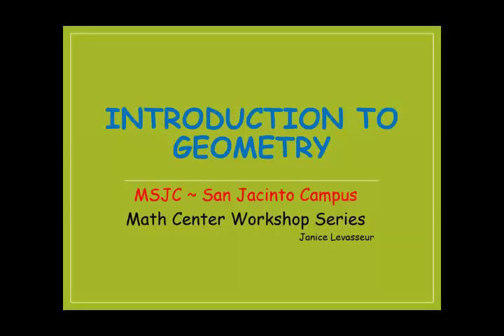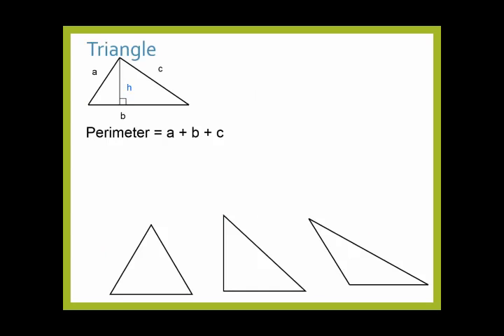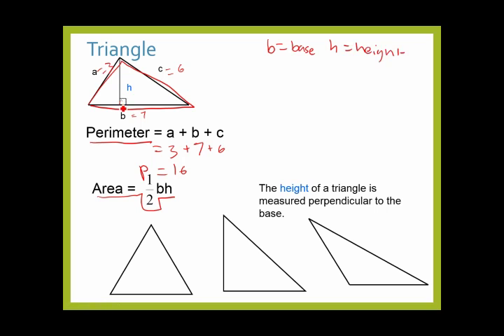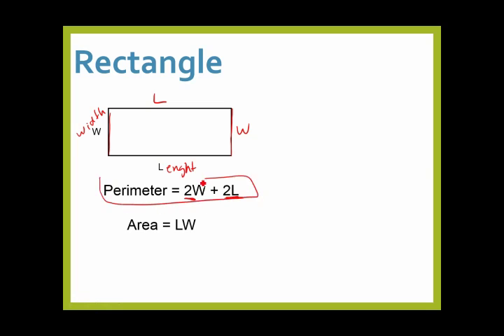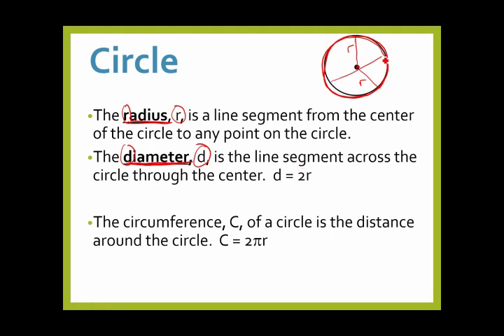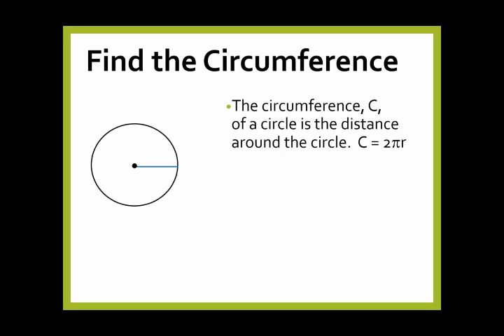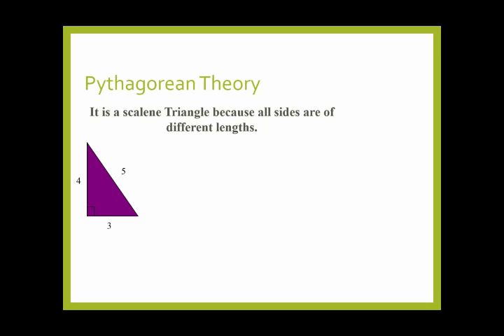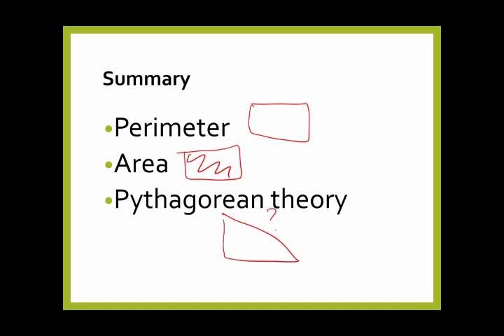Intro to Geometry